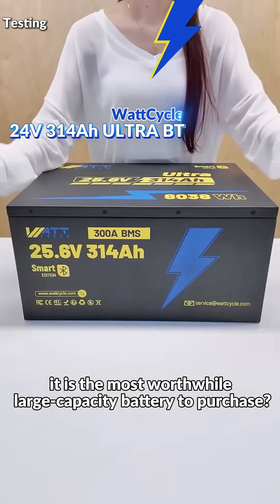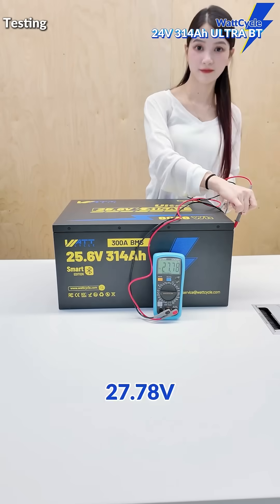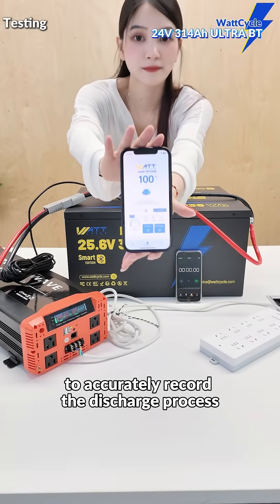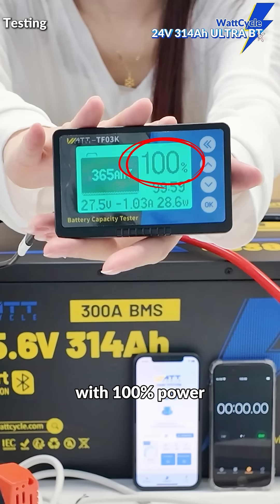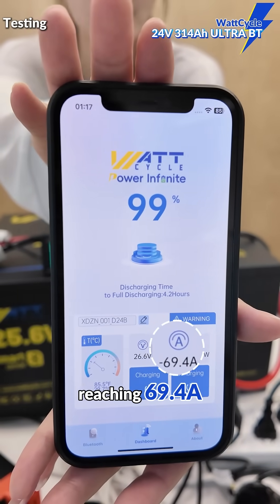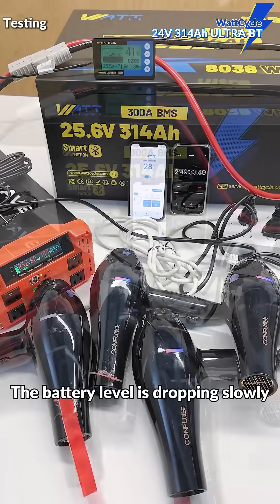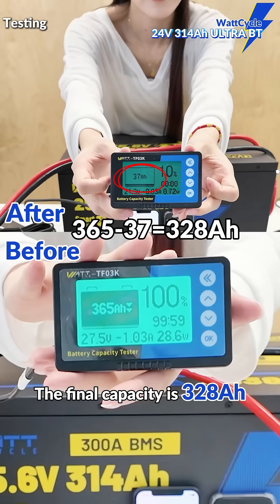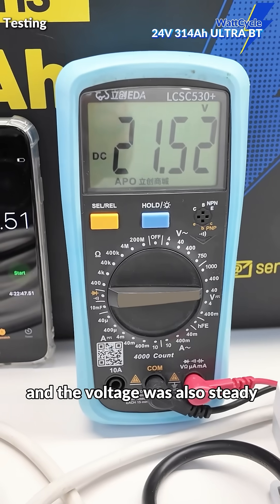328Ah？⚡WattCycle 24V 314Ah – Real Capacity Test!🔋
Check out the WattCycle 24V 314Ah LiFePO4 battery in action!👍
🔹 Full capacity test – see the real 314Ah performance
🔹 Reliable power for solar, RV, and backup systems
🔹 No hype, just real results
Watch how WattCycle proves its strength in this shocking capacity test!💪